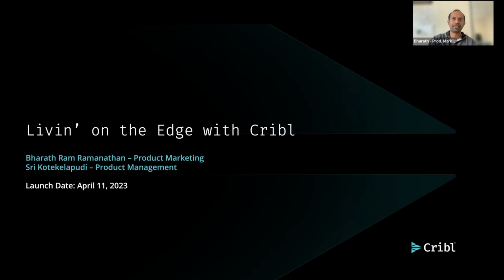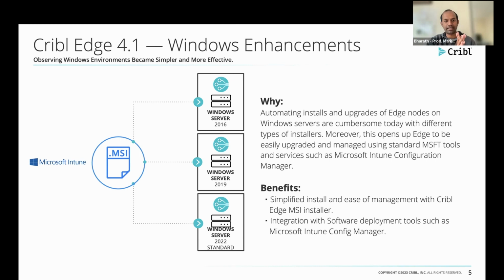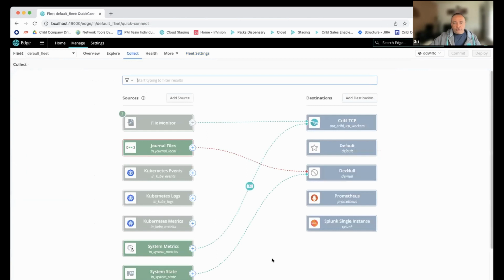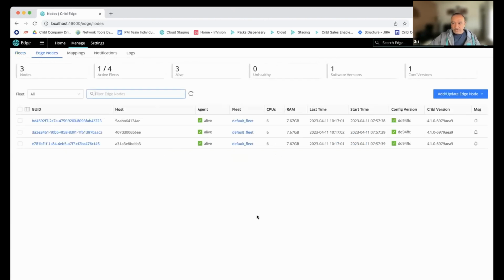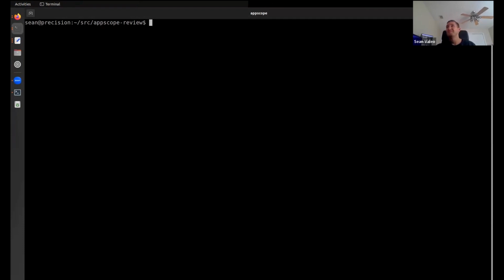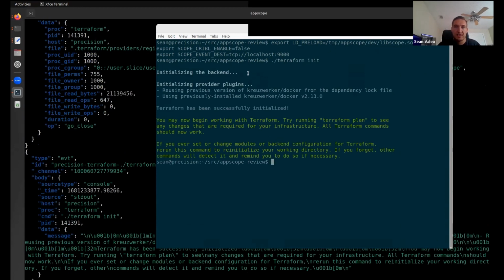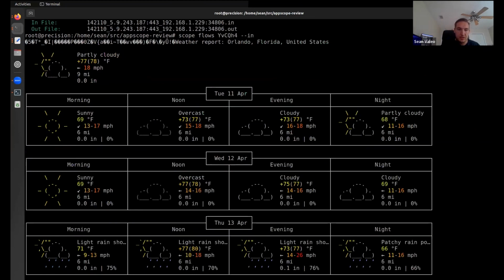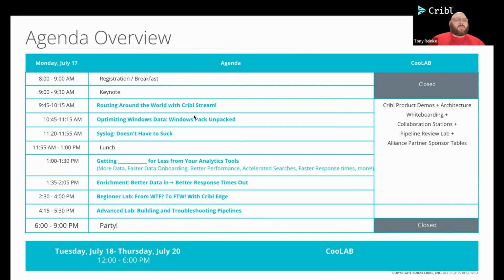2-or-1 : Appscope and Edge - Global User Group - 2023-04-11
0:00:00 - Introduction
0:00:06 - Brarath and Sri - Livin' on the Edge with Cribl
0:16:08 - Sean - Demonstrating 3 unique capabilities of Appscope
0:33:10 - Tony with Community Corner
0:37:19 - Rich with the Wrap Up